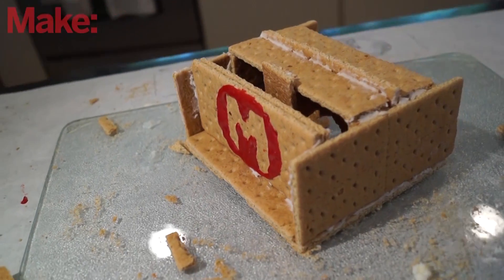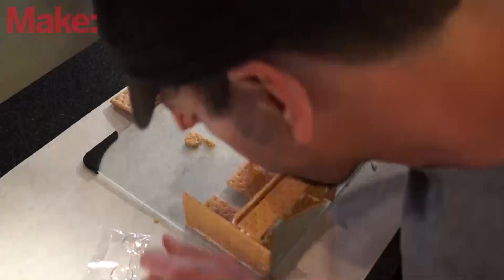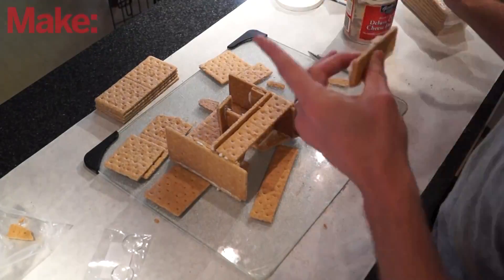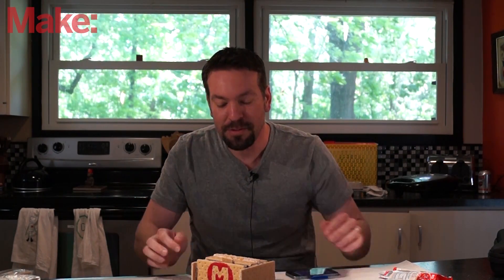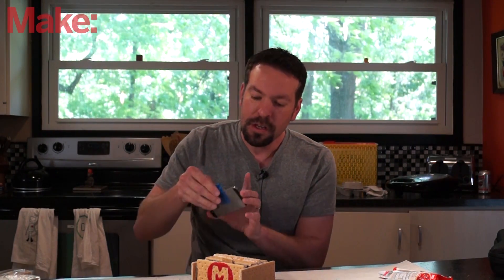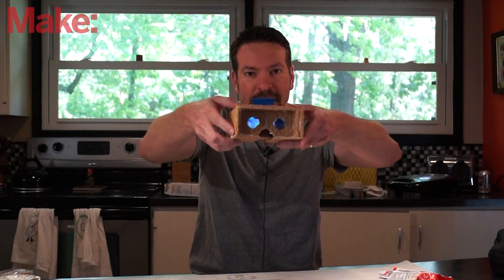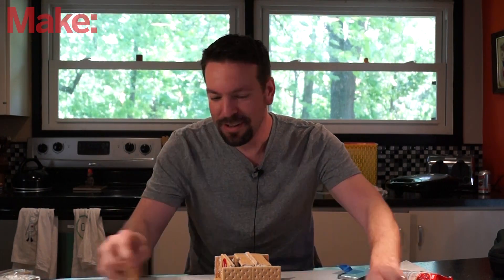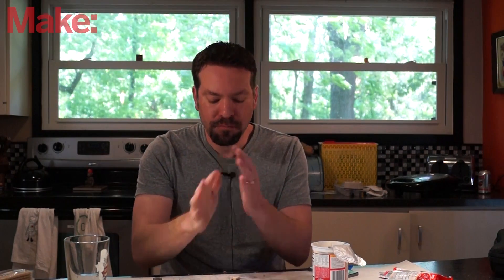Controlled Chaos: An Edible Virtual Reality Headset For Your Phone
When someone misheard a request in one of our meetings, I knew I had to create this. I didn't have time to try to make edible lenses, so this is the closest I could get to completely edible.